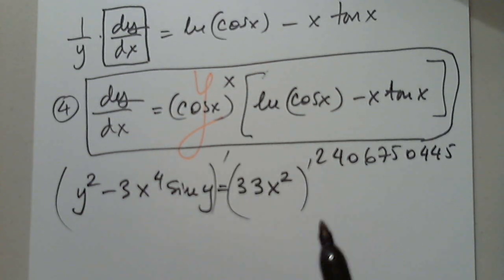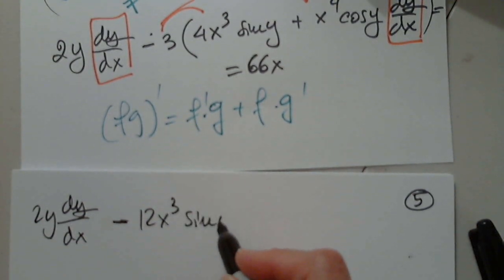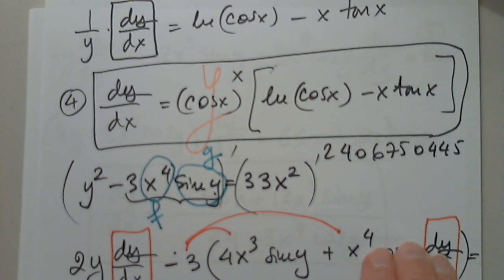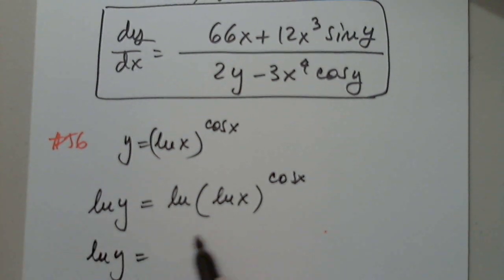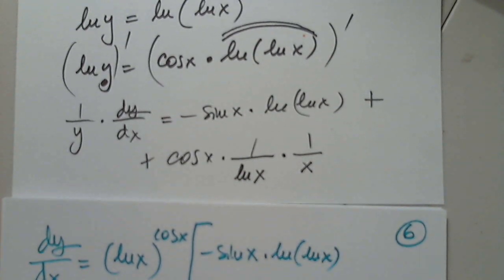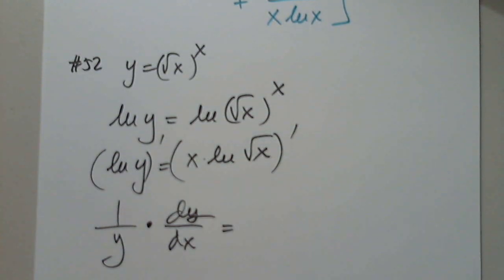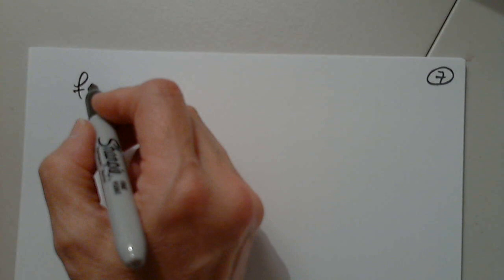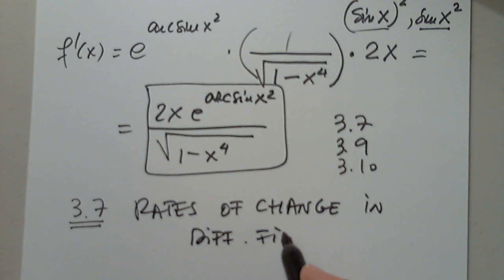MAT 191 3.6, 3.7, AND 3.9 PART 2 OCT 11